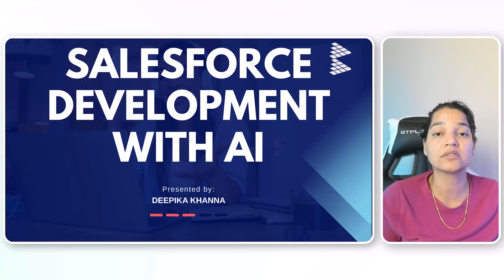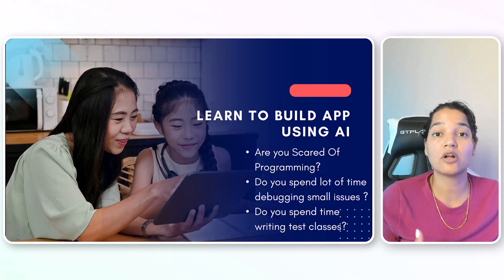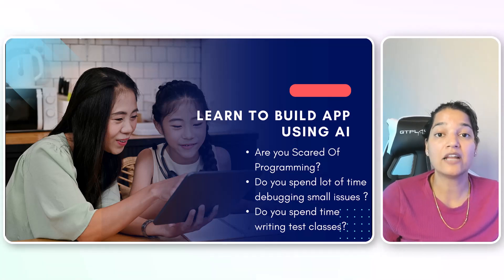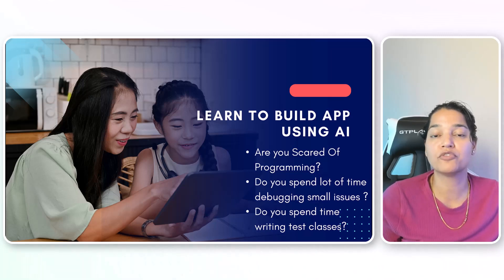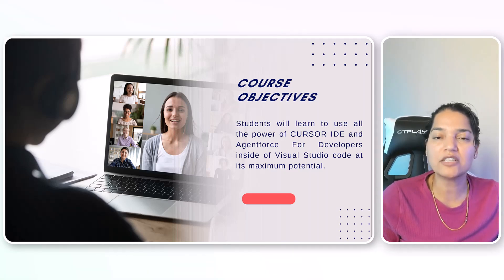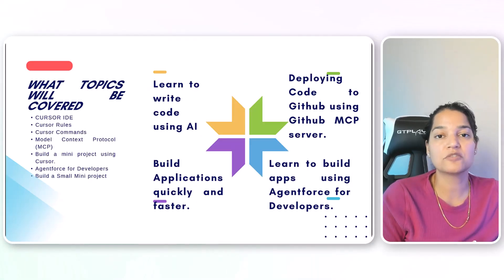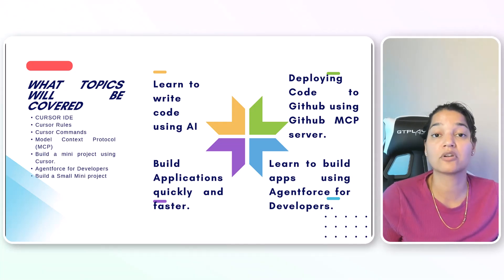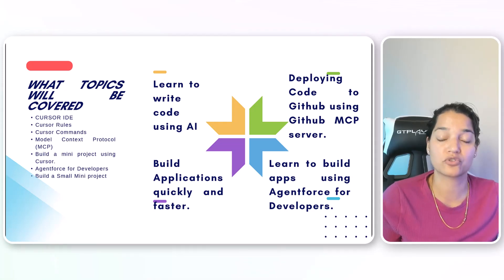Learn Salesforce Development with AI Tools: Cursor IDE + Agentforce Vibes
Salesforce Development is entering a new era — powered by AI.
In this course, “Salesforce Development with AI: Cursor + Agentforce Vibes,” you’ll discover how to build, code, and deploy faster than ever using Cursor AI IDE and Agentforce for Developers inside VS Code.

🎯 What You’ll Learn:

Install and configure Cursor AI + Salesforce DX

Use MCP Servers for lightning-fast code generation

Build real Salesforce projects with Agentforce for Developers

Master prompt-based coding and automation